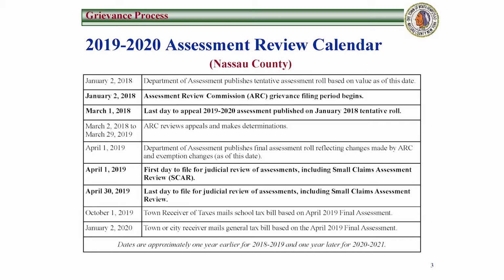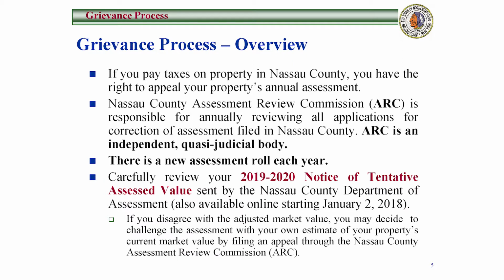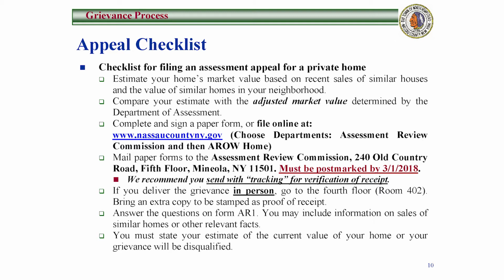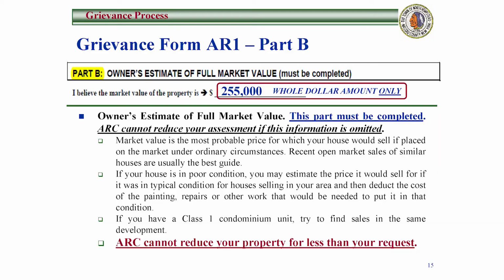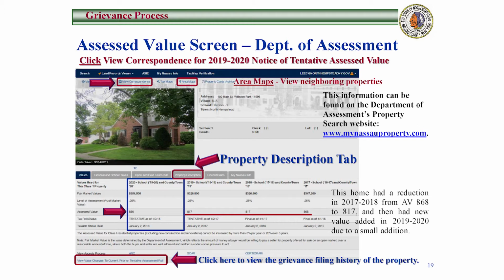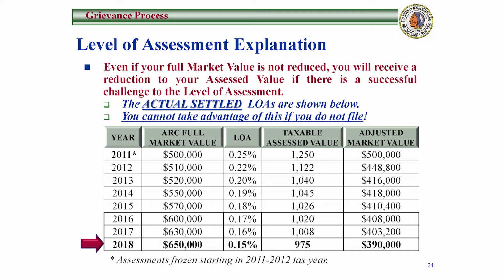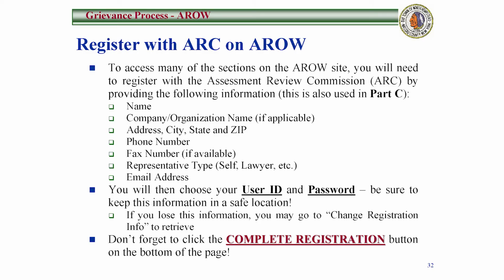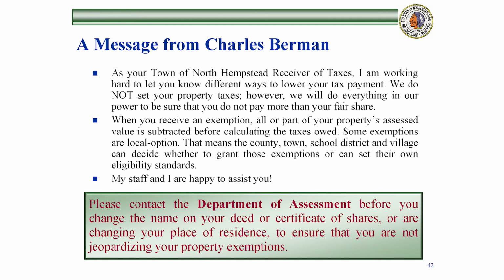North Hempstead Receiver of Taxes Charles Berman Property Assessment Grievance Workshop 2018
Town of North Hempstead Receiver of Taxes Charles Berman recently held Property Assessment Grievance Workshops around the town of North Hempstead. County Executive Laura Curran has extended the ARC 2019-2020 Grievance filing deadline to April 2, 2018.